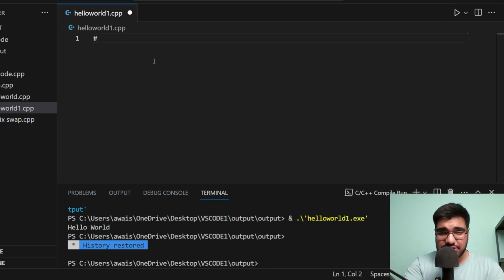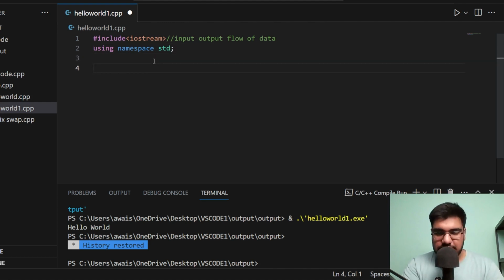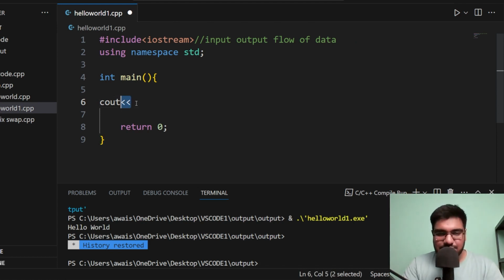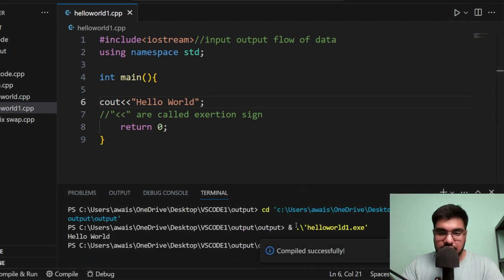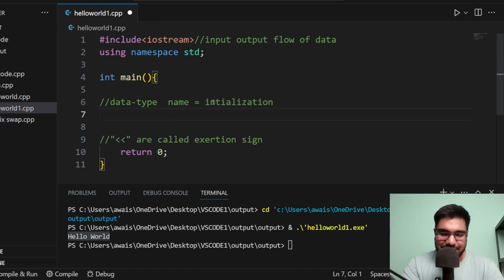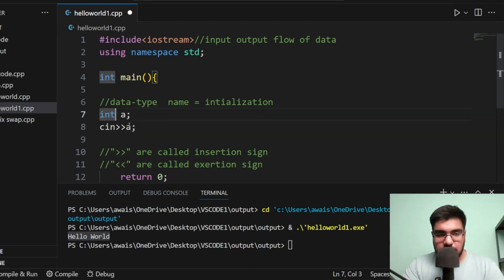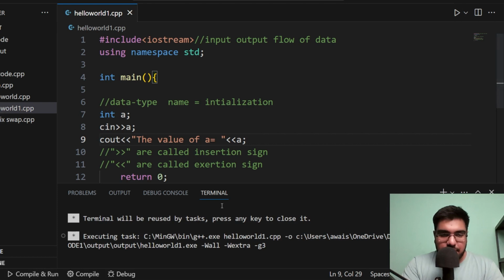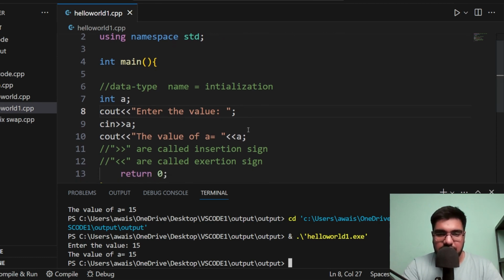Getting Started with C++ Programming: Your First Program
Are you eager to embark on your coding journey and learn the fundamentals of C++ programming? Look no further! In this comprehensive video tutorial, we'll guide you through the process of writing your very first C++ program.

Whether you're a complete beginner or have dabbled in other programming languages, this step-by-step guide is designed to make your introduction to C++ smooth and enjoyable. We'll cover all the essential concepts and syntax you need to know, ensuring a solid foundation for your future coding endeavors.

Throughout the video, we'll provide clear explanations and practical examples to help you grasp the core principles of C++ programming. From setting up your development environment to understanding variables, data types, and control structures, we'll walk you through each step with clarity and patience.

By the end of this tutorial, you'll have written and executed your first C++ program, gaining confidence in your ability to tackle more complex projects. We'll also provide additional resources to continue your learning journey and explore further possibilities with C++.

Whether you aspire to build software, develop games, or simply enhance your problem-solving skills, learning C++ is a fantastic starting point. Join us in this engaging tutorial and take your first step towards becoming a proficient C++ programmer. Get ready to unlock the doors to a world of endless coding possibilities!

Don't hesitate to hit the play button and dive into the exciting world of C++ programming today. Happy coding!